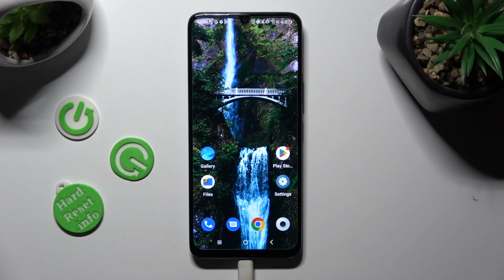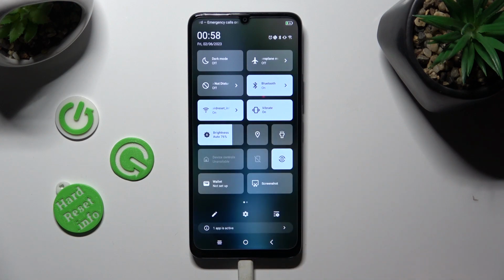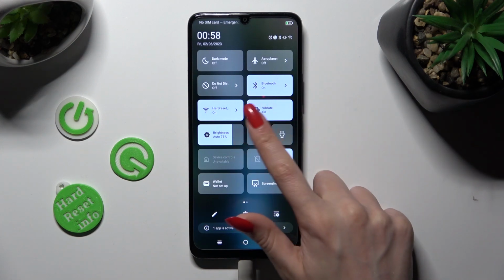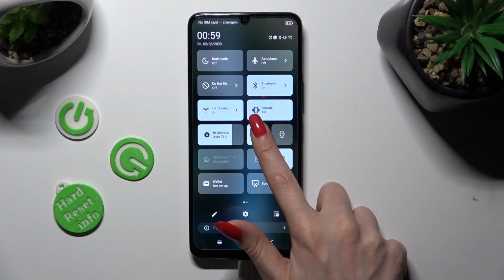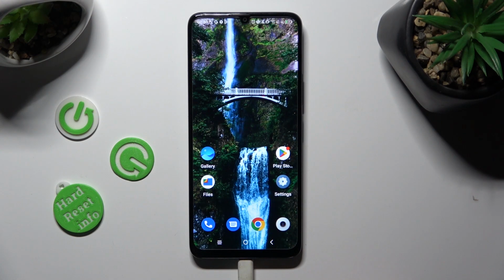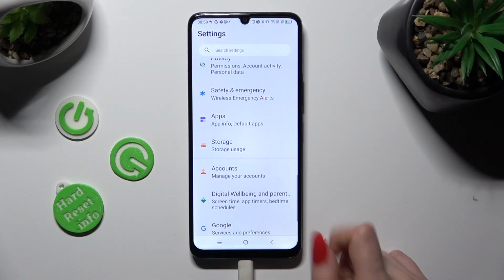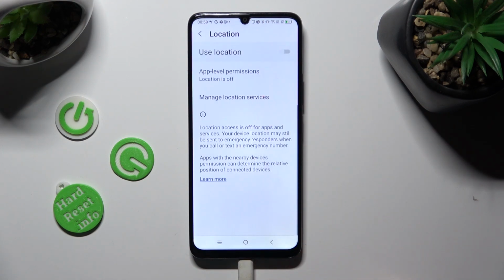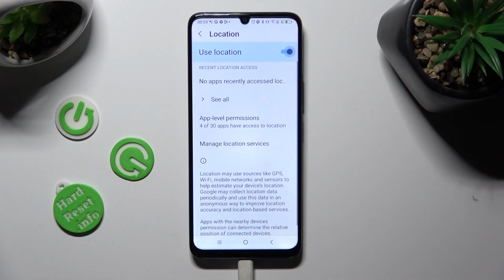How to Deactivate Location of TCL 40 SE - Turn On Location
Today, our expert will gladly show you how to Turn On or Off the Location in the TCL 40 SE in a super short video shown above! So, don't wait, find out how to manage Location Services every day by using the Top Menu and Settings. All you need to do is repeat all the steps on your device, so let’s get started!

How to Turn Off Location in TCL 40 SE? How to Deactivate the Location of TCL 40 SE? How to Activate Location of TCL 40 SE? How do Turn On the Location in TCL 40 SE?